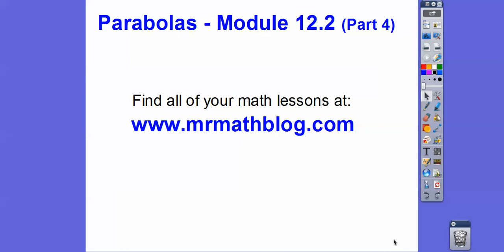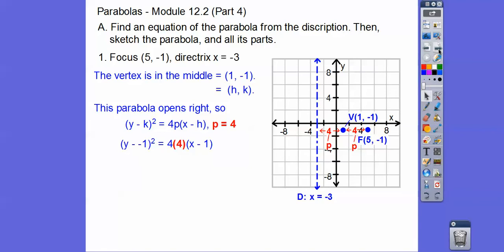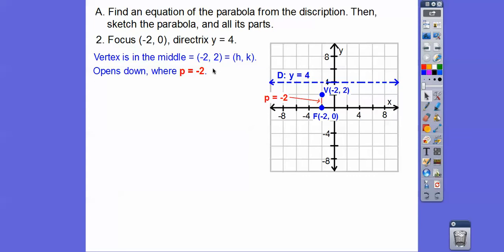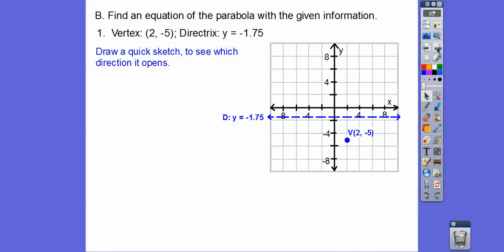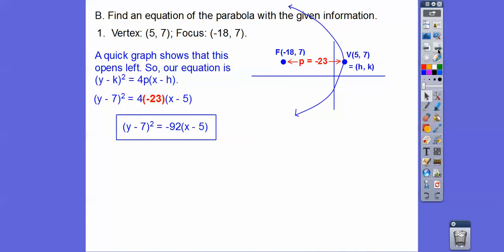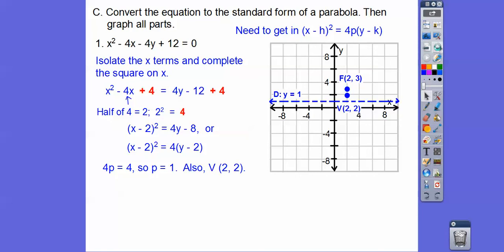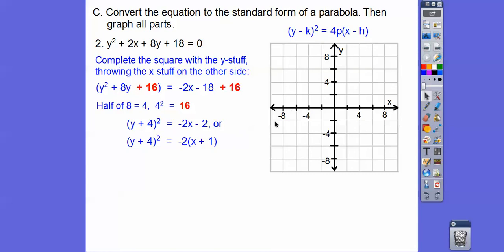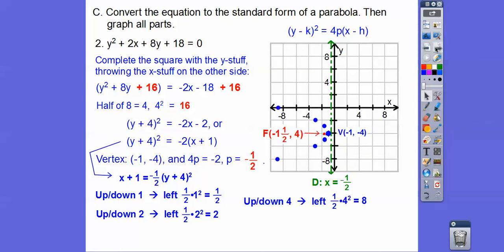Parabolas - Module 12.2 (Part 4)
By now, we should be getting comfortable with graphing parabolas, and writing equations. This lesson shows that, and in addition, shows how to complete the square to get the parabolic equation. You CAN do it!!